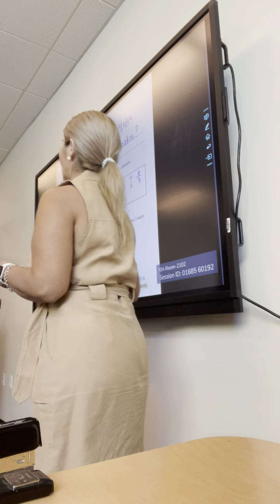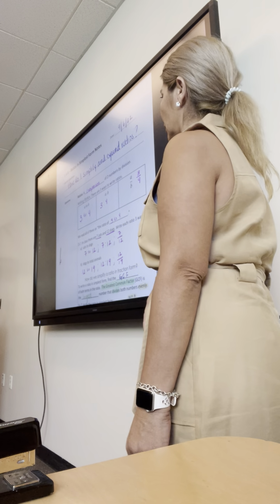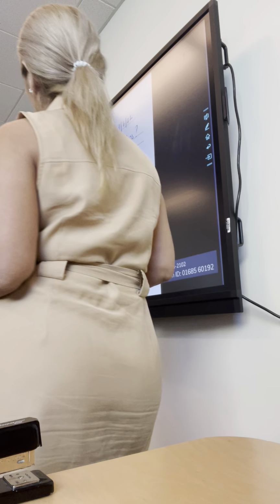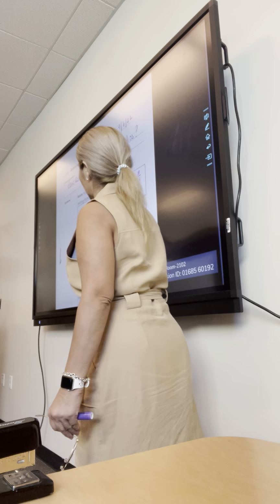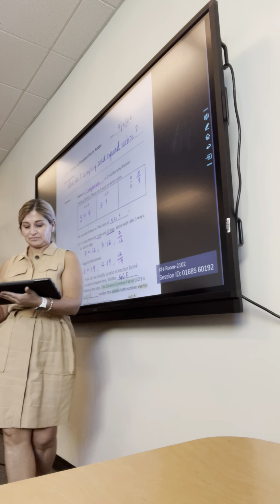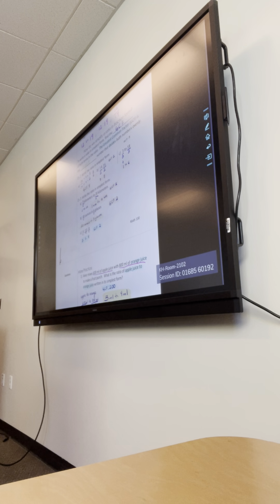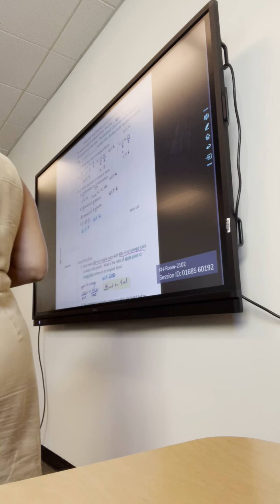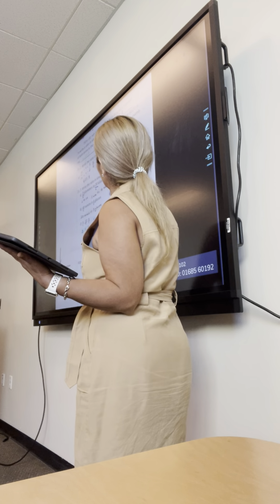September 14, 2022